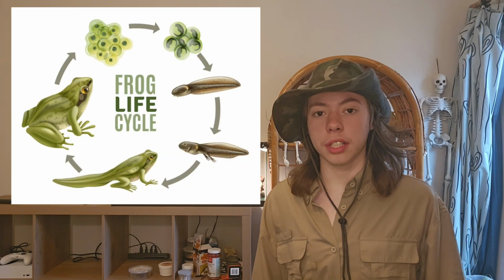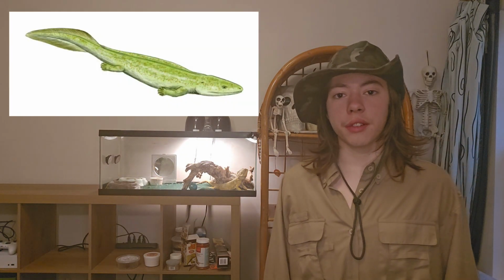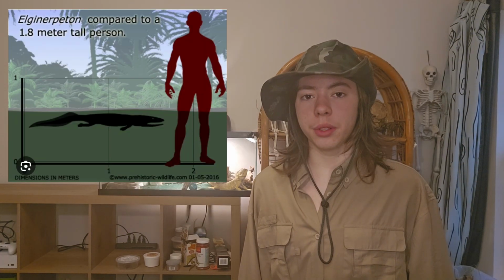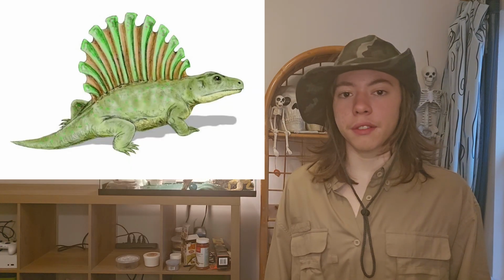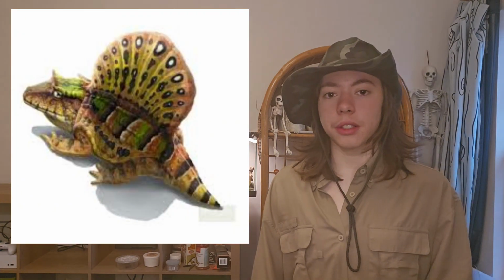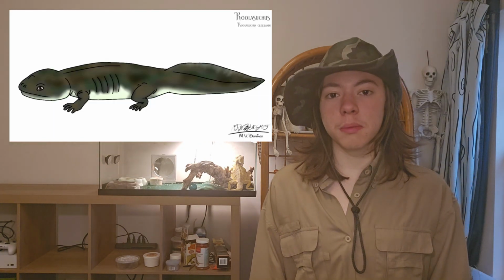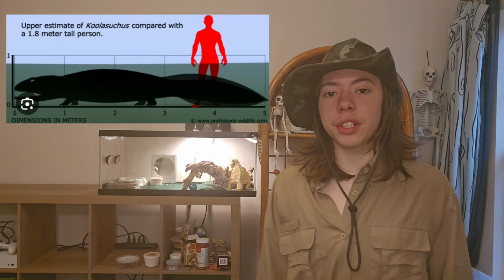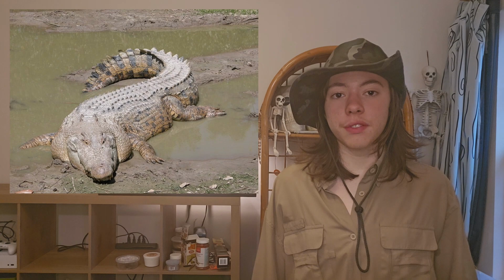Everything you Could Need to Know About Amphibians!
Thank you to Ney for creating the music for the intro!